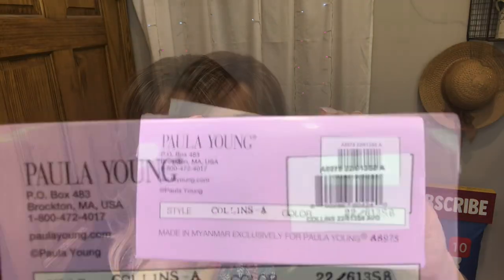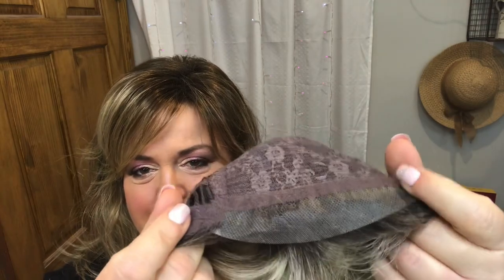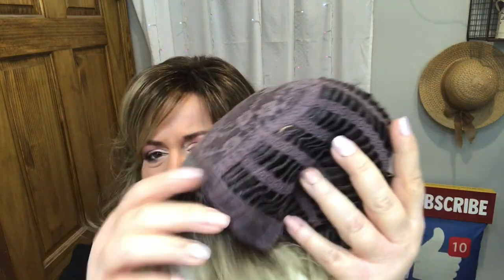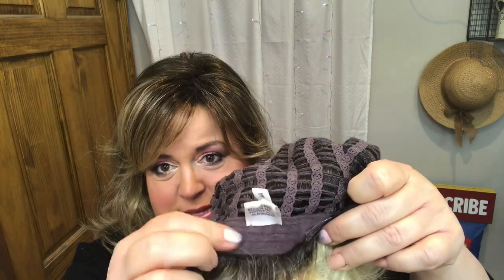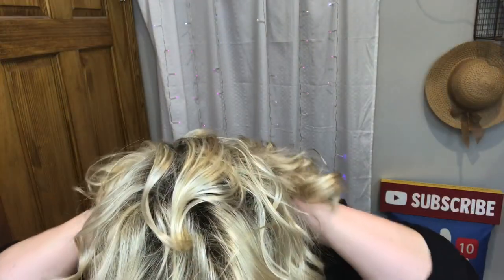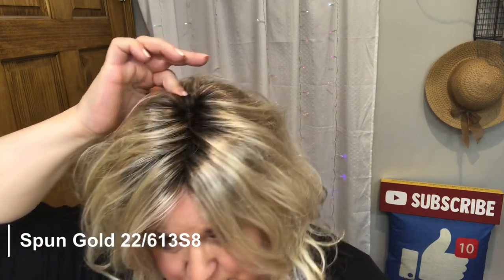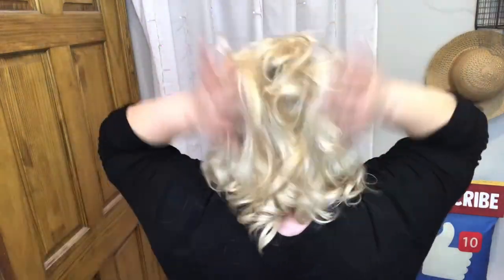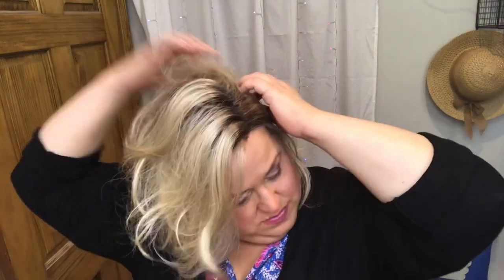COLLINS a new style from Paula Young Wigs 💛 Beautiful Lace Front Rooted Blonde Color Spun Gold 💛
COLLINS is a new style from Paula Young! She's an adorable mid-length wavy bob with lace front in the beautiful rooted color Spun Gold! I'll show you an outside look at this gorgeous blonde shade at the end of the video! I'll include the link to her below in case you want to check her out for yourself! 💜

My Head Measurements:
Circumference: 22.5"
Front to Back: 12.5"
Ear to Ear: 13"
Top Hairline to Chin: 8"

I created an Amazon Storefront and stocked it with all of my favorite wig care products and accessories, as well as my skin care and makeup favorites. I would be grateful if you would check it out. Shopping through my links gives me a few pennies and helps to keep this channel going. Thank you! xoxo 💖🥰😘